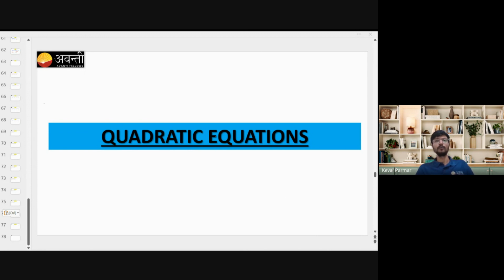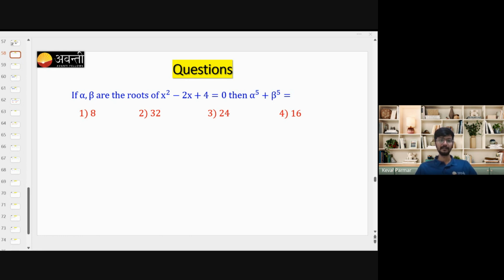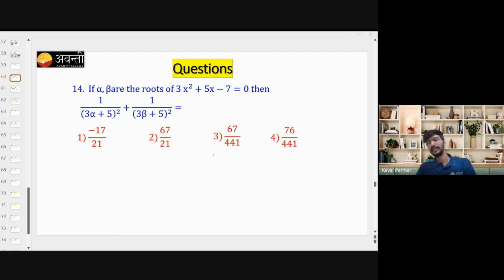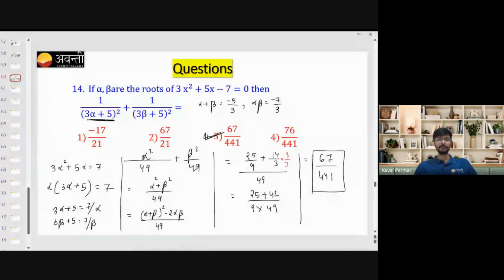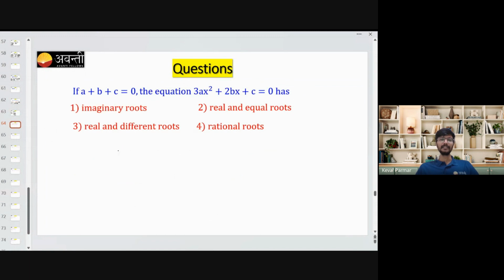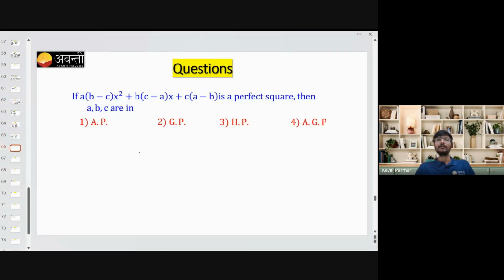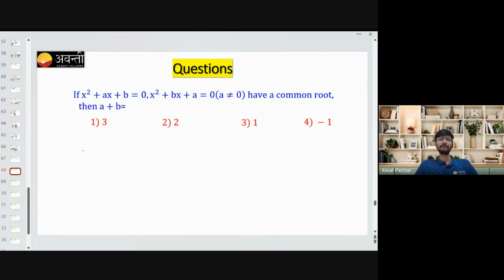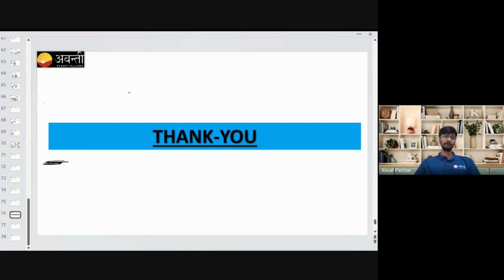Quadratics Equations Revision L-3 | Enable+ Class 11 Math | 22nd Jan, 2024